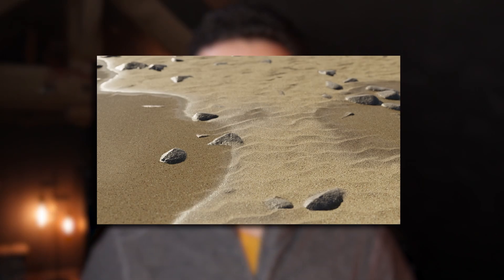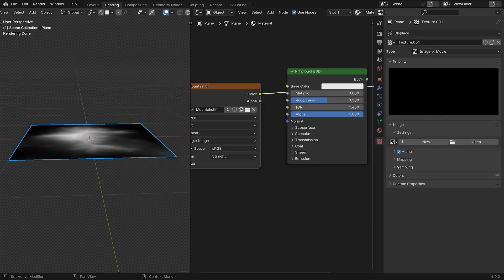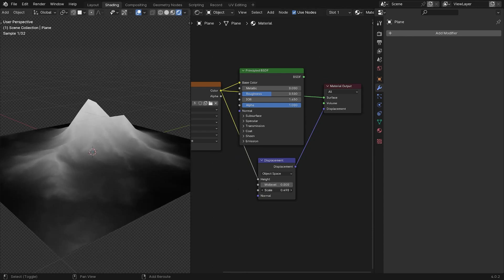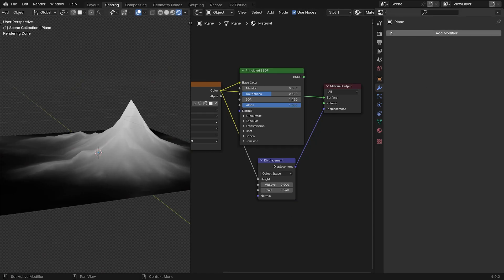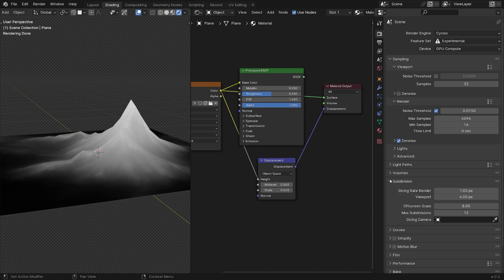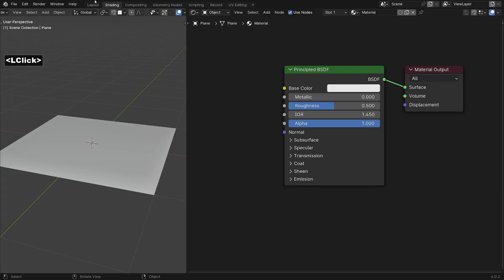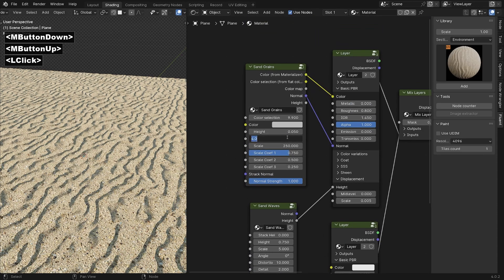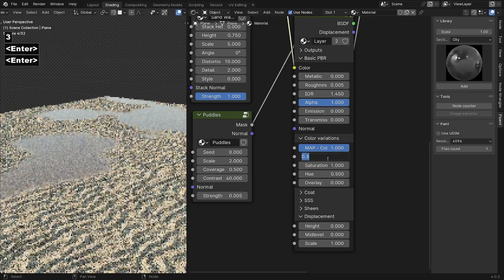Learn displacement mixing - Huge update - Materializer 1.5 & Blender 4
Your addon dedicated to procedural texturing goes to the next level with the ability to mix height maps.
Discover how it works.

00:00 Intro
00:42 Theory - Height map
01:29 Theory - Displacement
02:23 Theory - Subdivision
05:14 Practice !